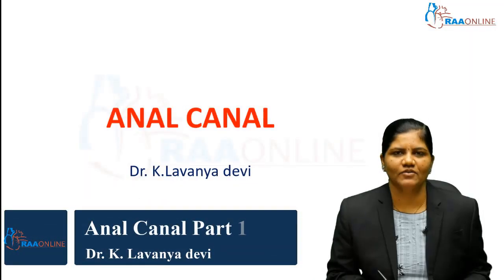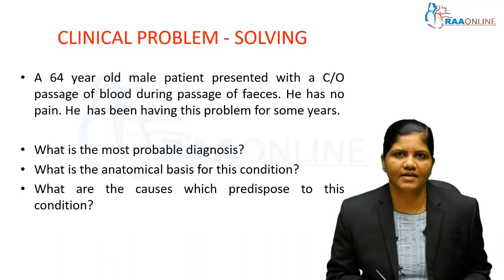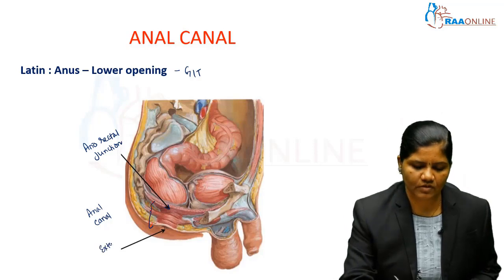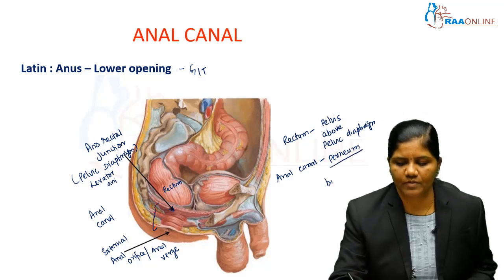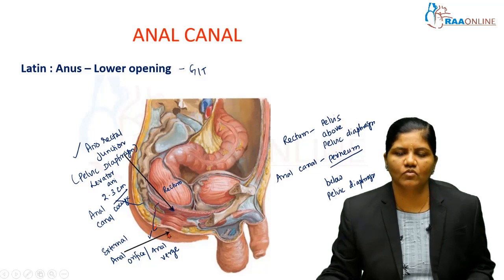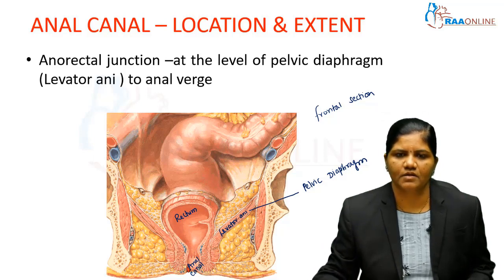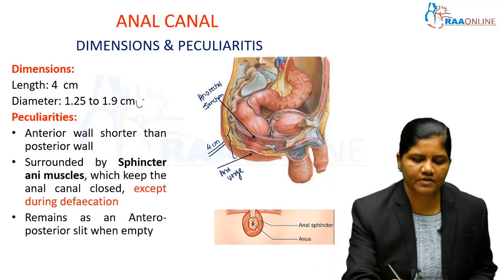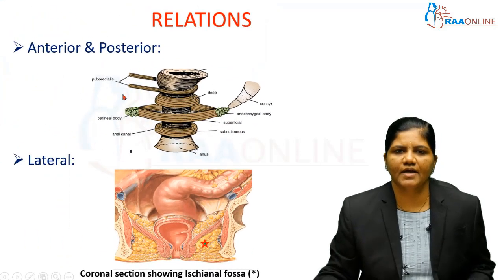Anal Canal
Description:
The abdominal or peritoneal cavity is separated from the thorax by diaphragm from the perineum below by the pelvic diaphragm. It is supported by the vertebral column, rib cage and the bony pelvis formed by two hip bones and the sacrum. This module gives detailed information about anterior and posterior abdominal wall, external genitalia, abdominal cavity, pelvic wall and viscera and perineum. A note is also added on sectional anatomy. It comprehensively covers syllabus based on India’s CBME curriculum.
This talk - Anal Canal can be found under the module - Abdomen, Pelvis and Perineum.